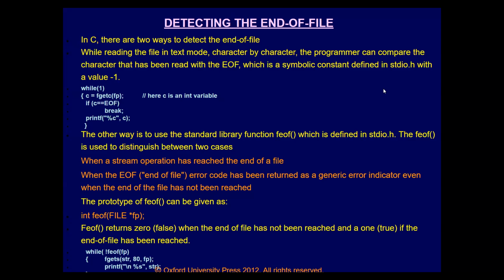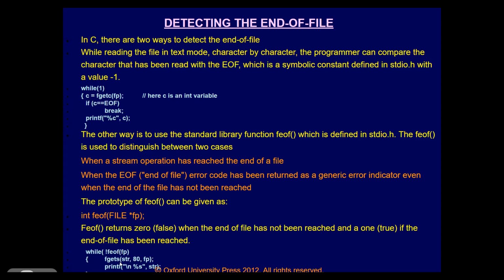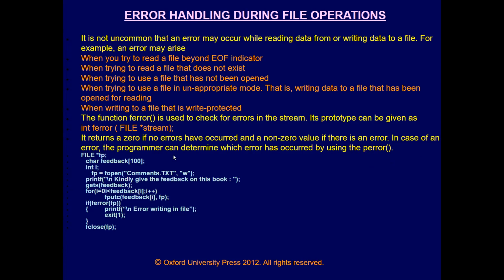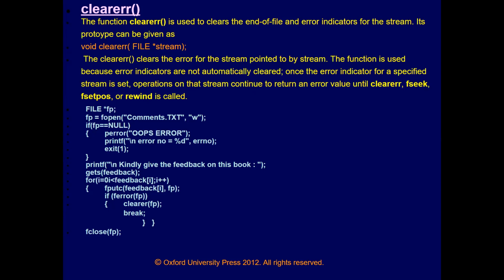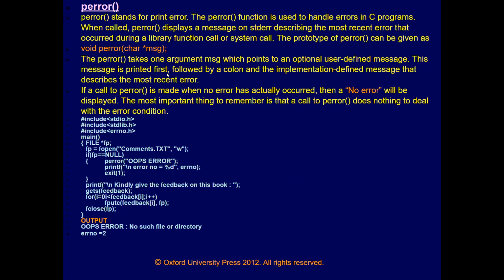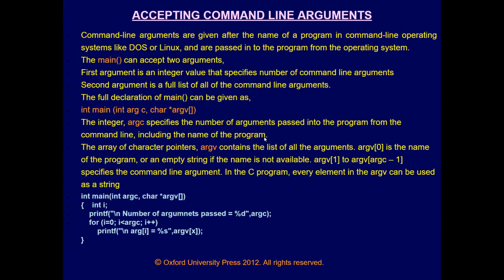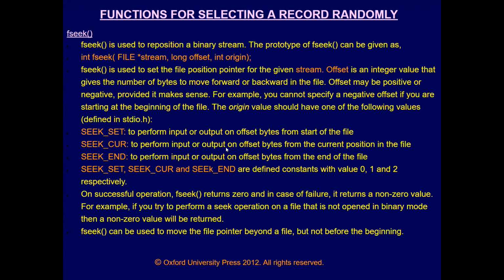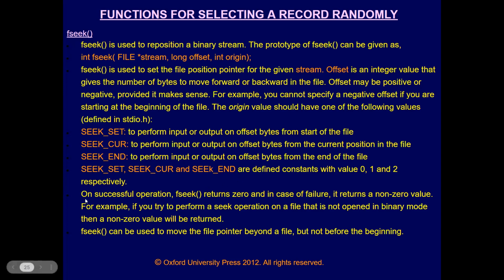Detecting EOF and Continue......